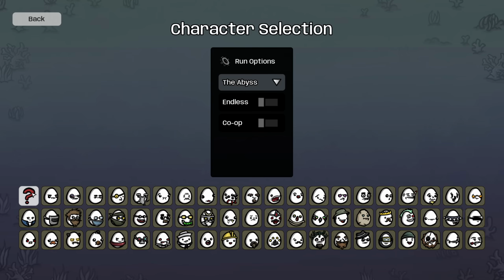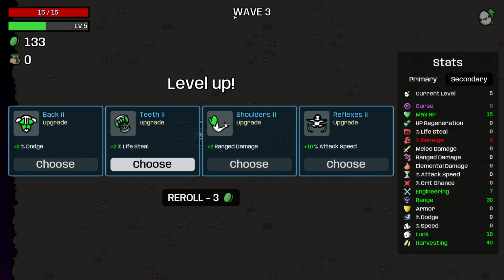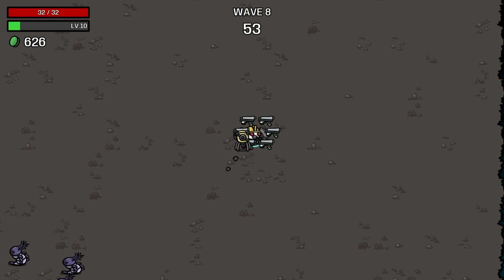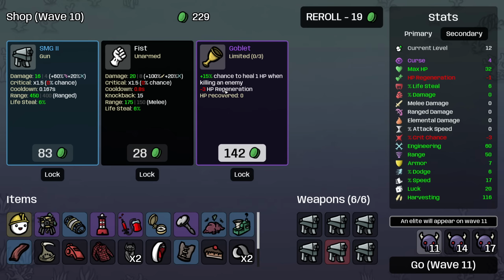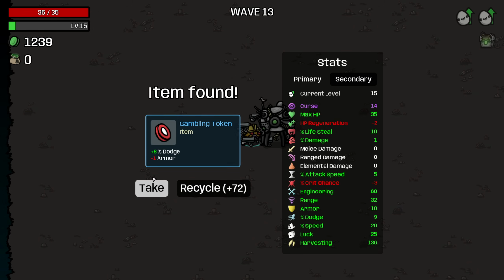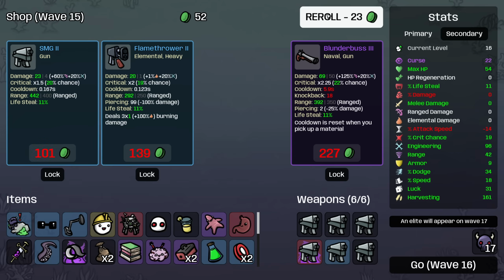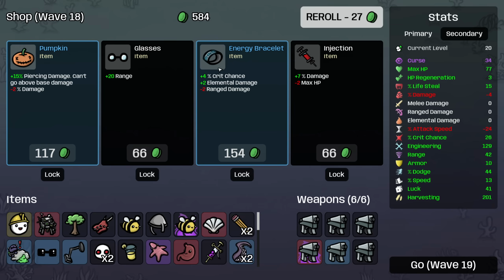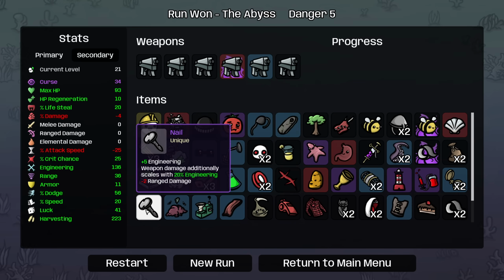The Actual Greatest Builder Run Ever Seen - Builder SMG - Brotato Danger 5 Random / Random